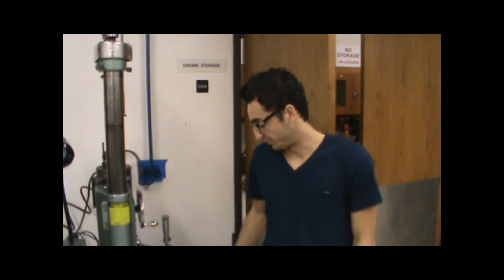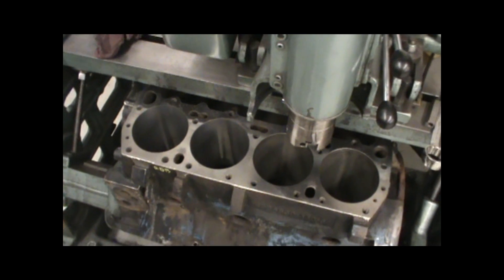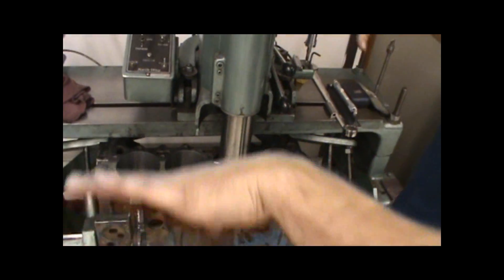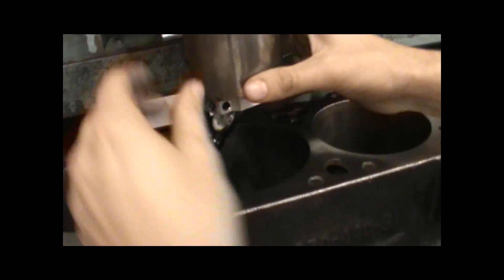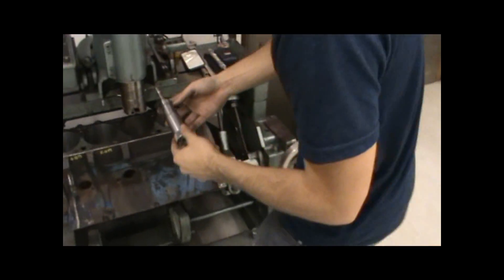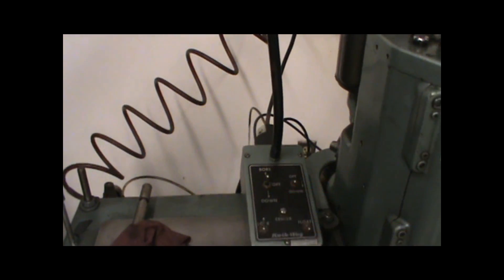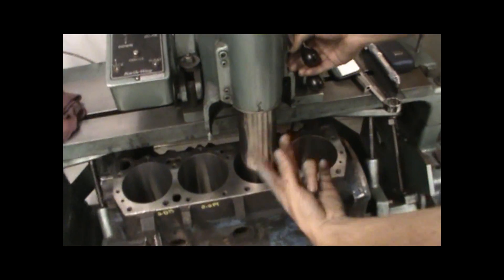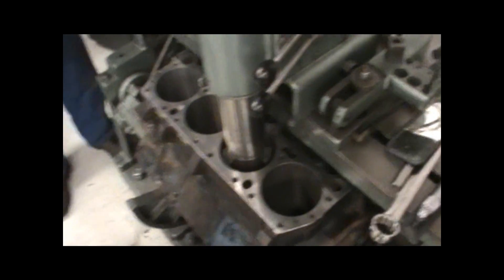Boring Cylinders with a Kwik Way Boring Bar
Anthony @ DIYautotech taking you through the steps on how to bore out your engine cylinders with a Kwik Way Boring Bar.  We were shooting for a .020" (twenty thousandths of an inch oversized
Remember...the HUMAN HAIR IS ONLY .003" of an inch!!!
To get .020" over you BORE to .015" over and then HONE the final .005"